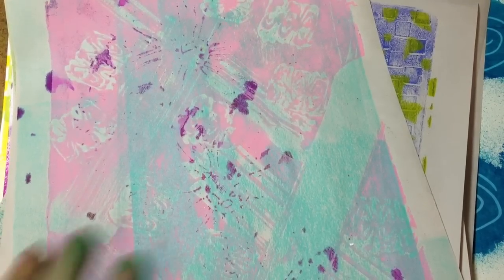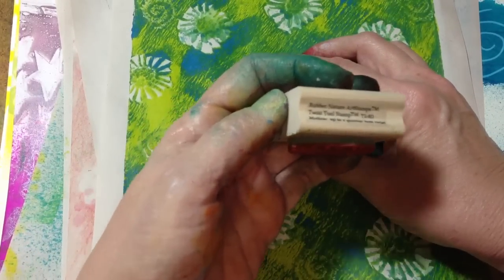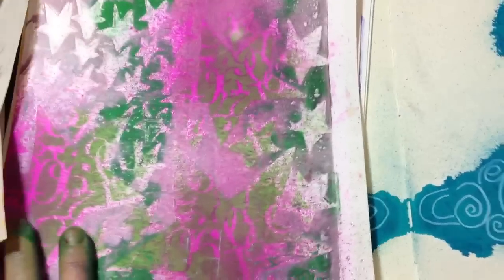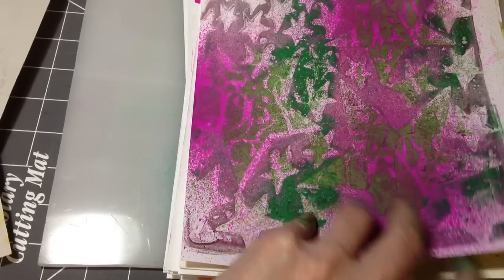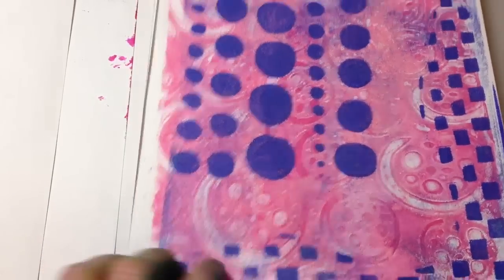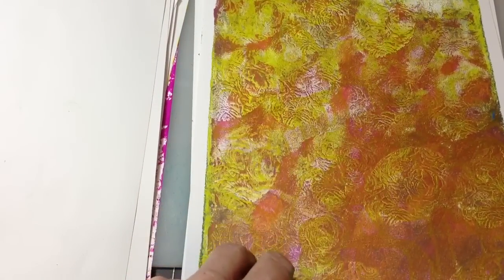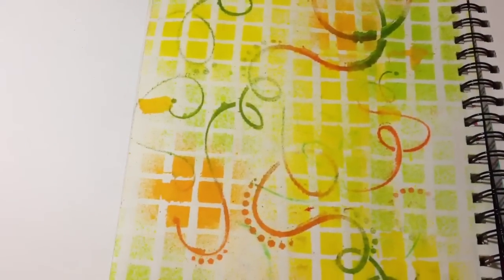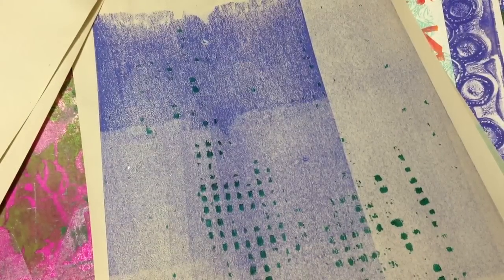Gelli Printing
Pictures of  backgrounds for collage using the Gelli printing plate. paint, stencils and stamps.